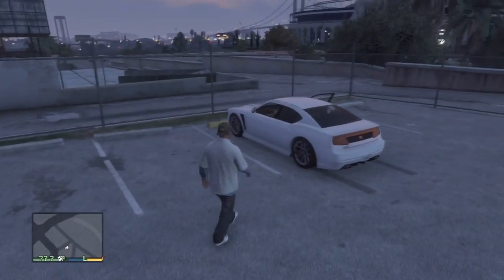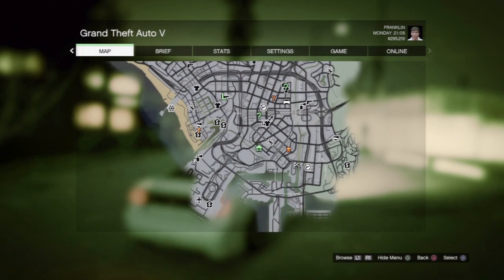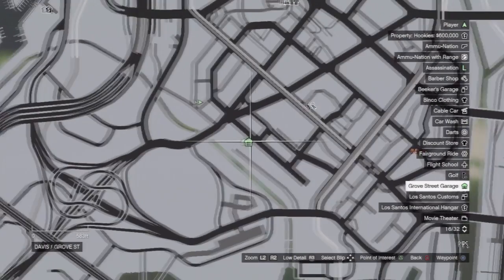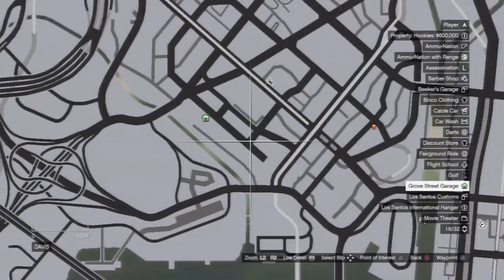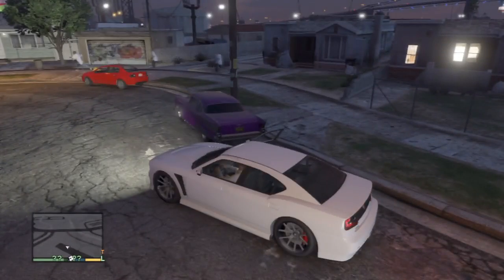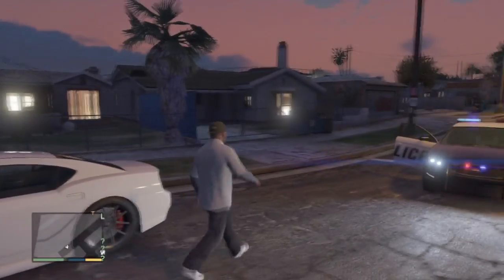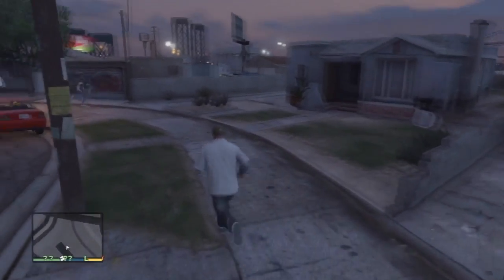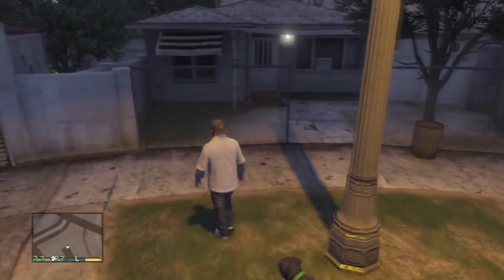"Grand Theft Auto V: How to find Grove Street" "GTA 5 Grove Street location" "GTA V Easter Egg?"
How to find Grove Street in GTA 5